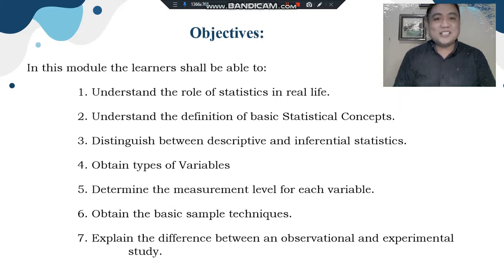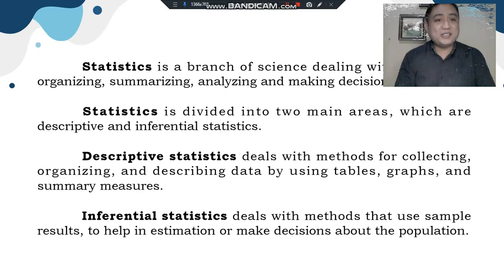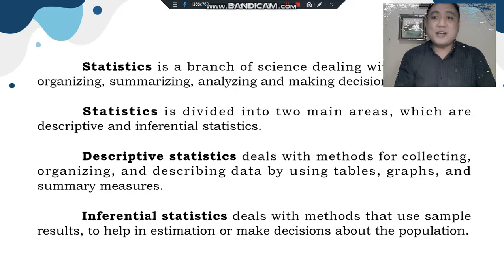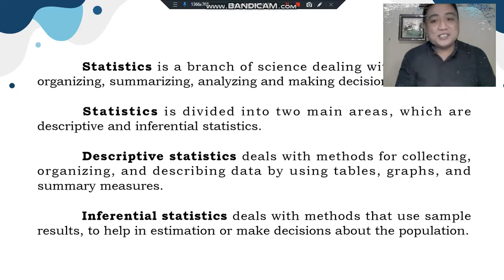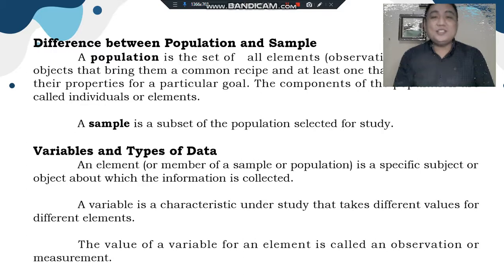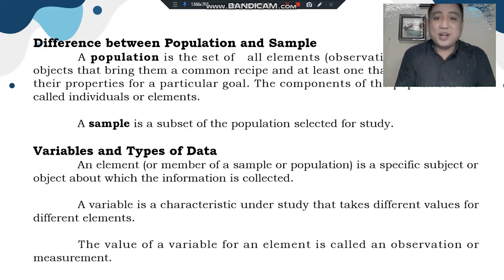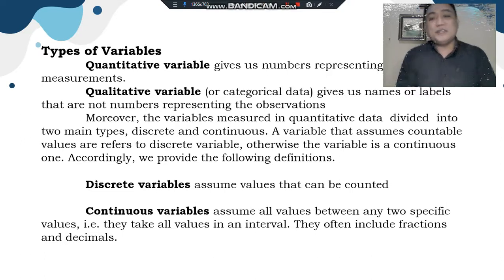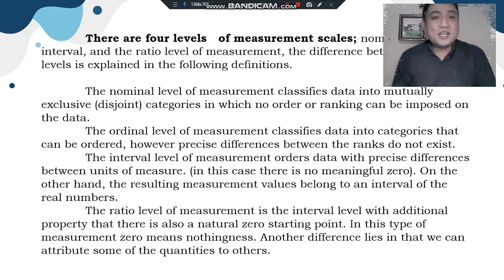Lesson 1 Statistical Analysis